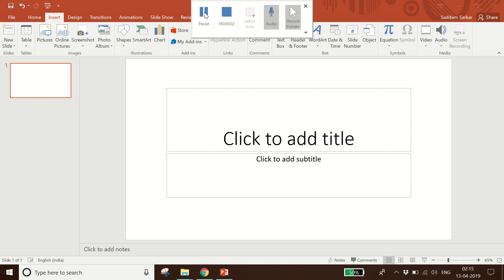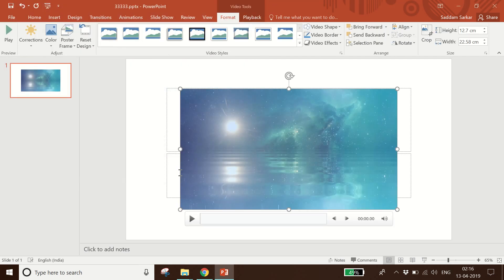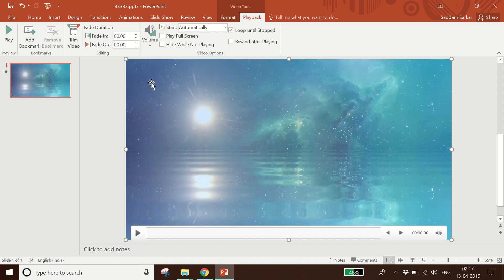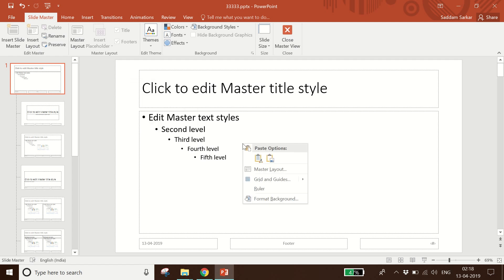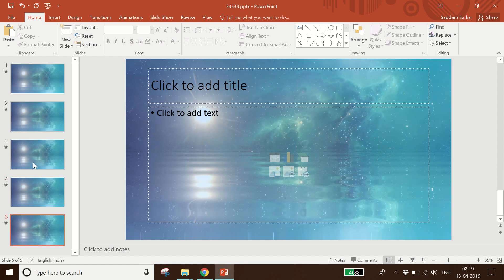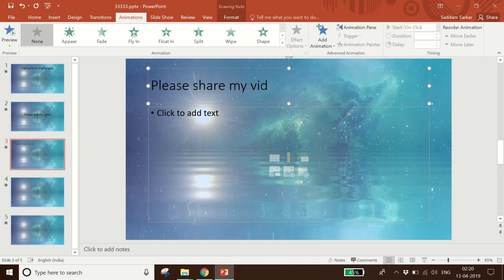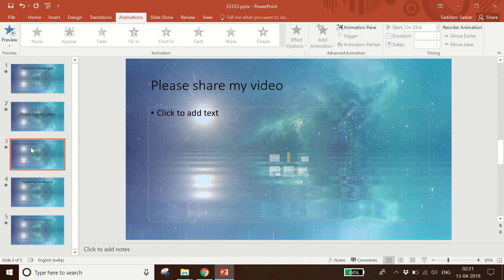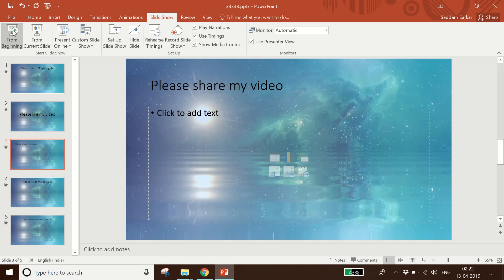How to insert/set a background video on power point slide..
This video will help to the beginners of PPT to develop their presentation by inserting a video in the background of every slide.